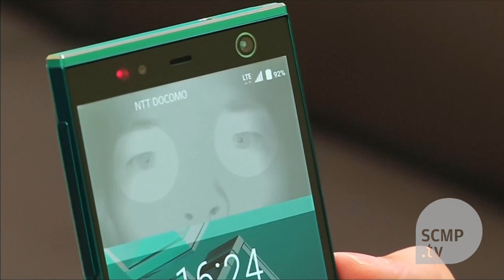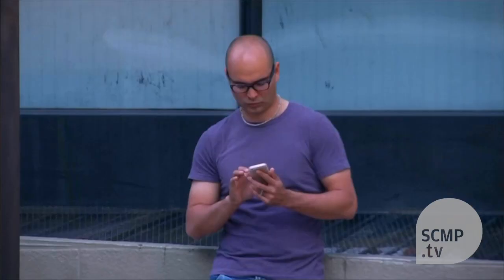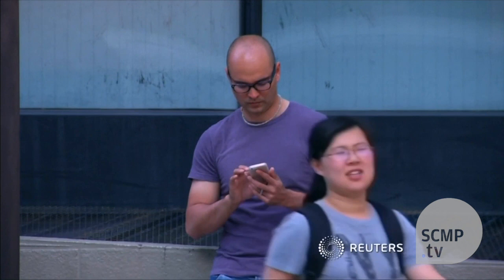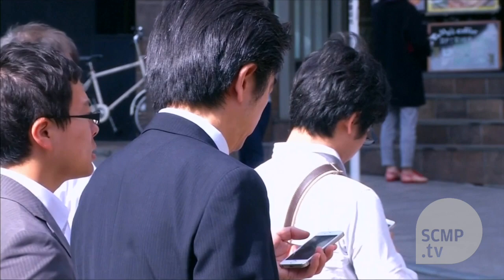World's first iris recognition smartphone on sale in Japan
Smartphoneusers inJapancan unlock their phones with the blink of an eye, as the country\'s biggest mobile carrier NTT DoCoMo launches the world\'s first iris recognitionsmartphone.

This video was originally published on 24 May 2015